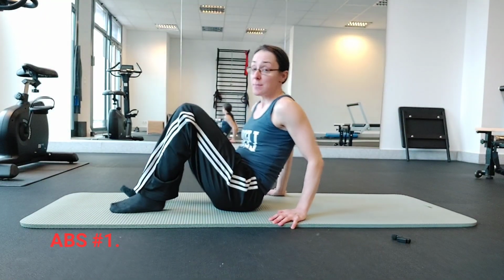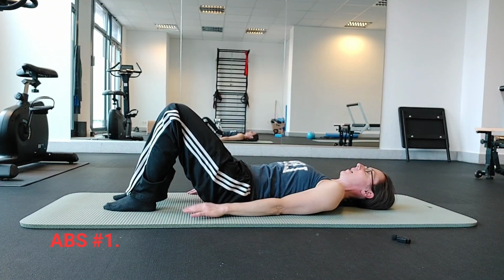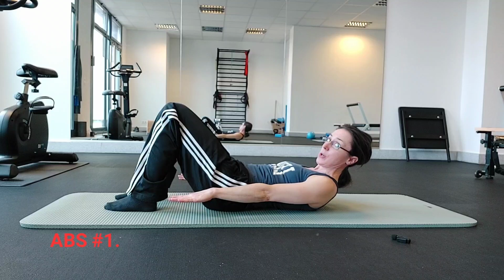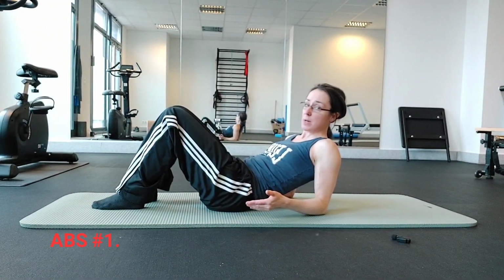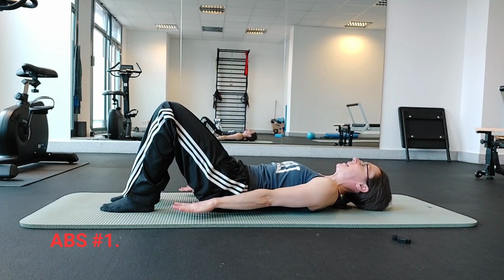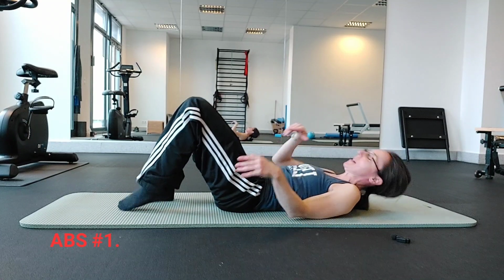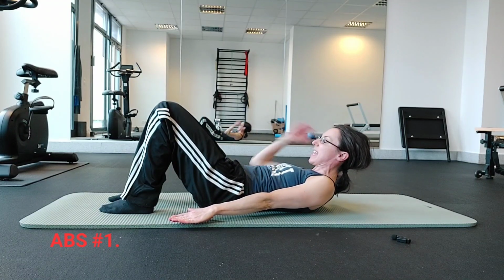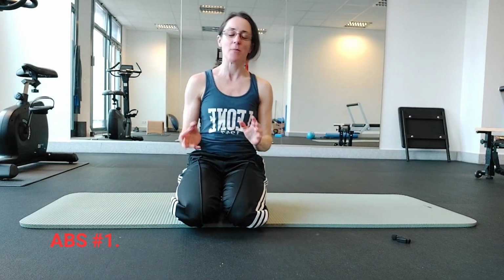ABS # 1 SAVE YOUR NECK.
This tutorial explains how to safely start to strengthen your abs without hurting the back of your neck. Suitable for complete beginners. Pregnant, spine problems or heart issues? Then check with your dr. before starting a new exercise program.